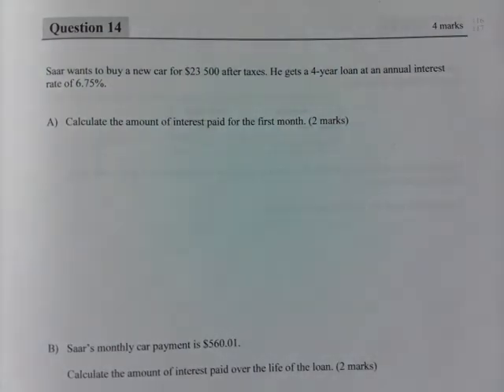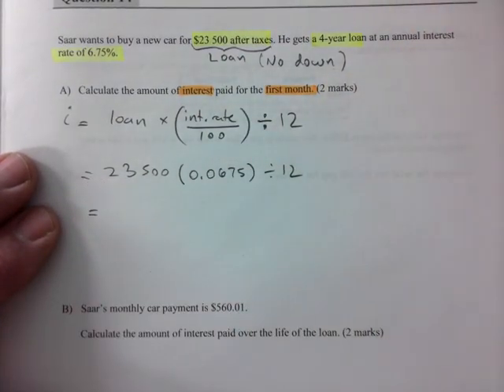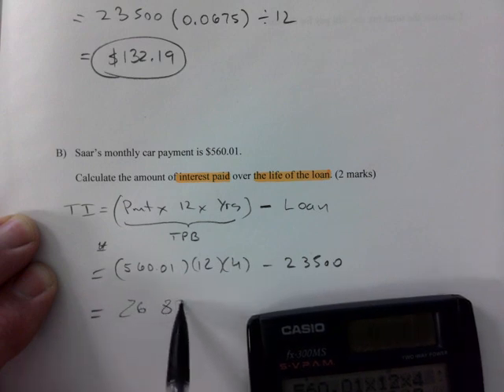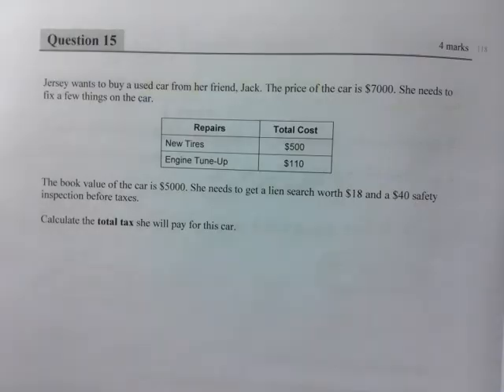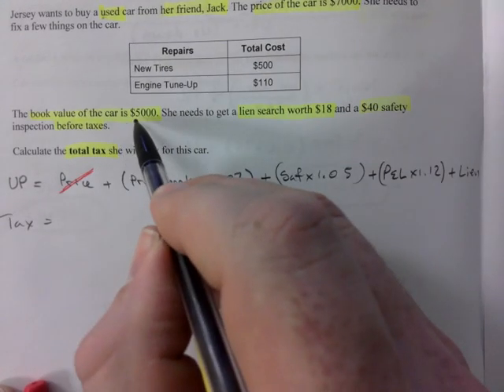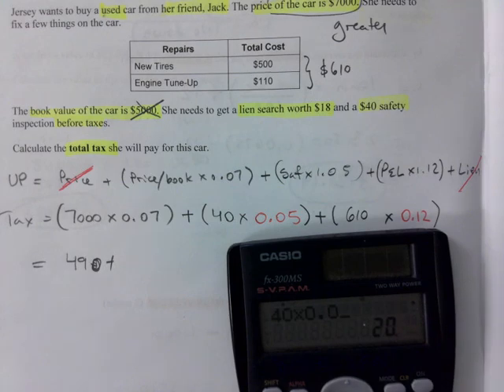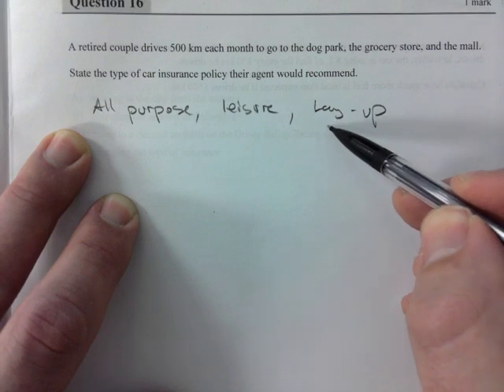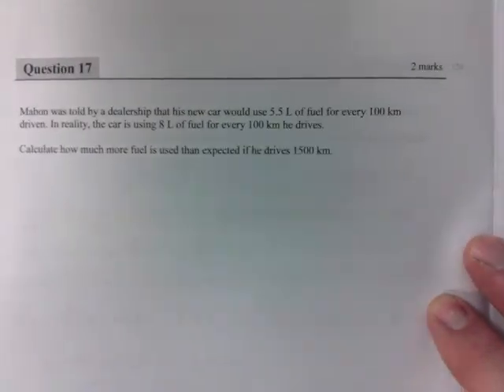ESMR4S - JUN 2017 - VEHICLE FINANCE